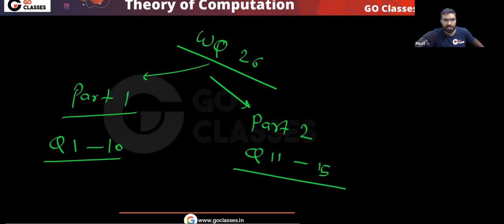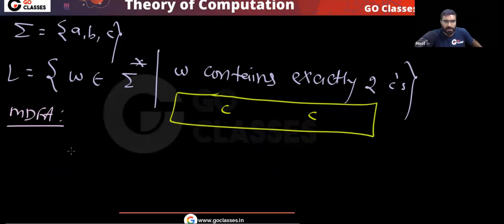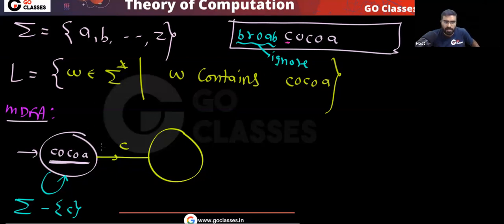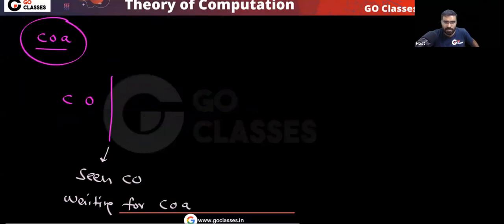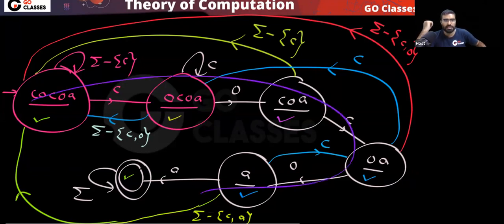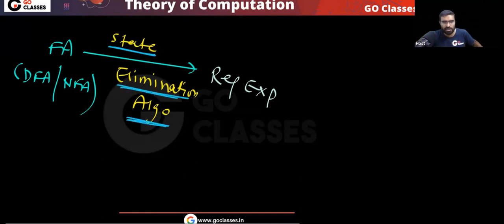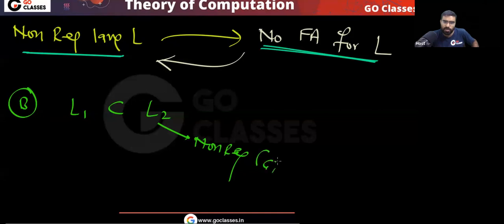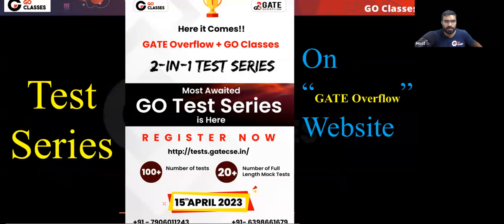Weekly Quiz 3 Solutions Part 2 - Regular Languages - Stanford Questions | Theory of Computation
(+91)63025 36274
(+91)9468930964